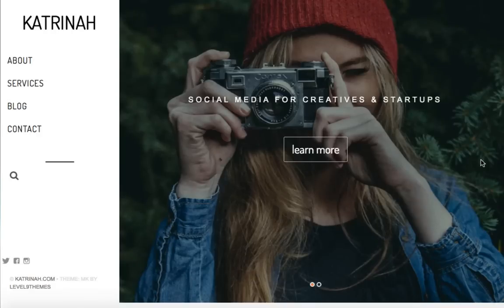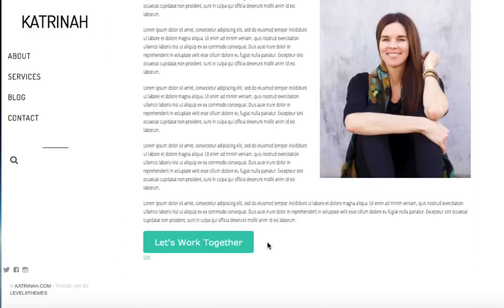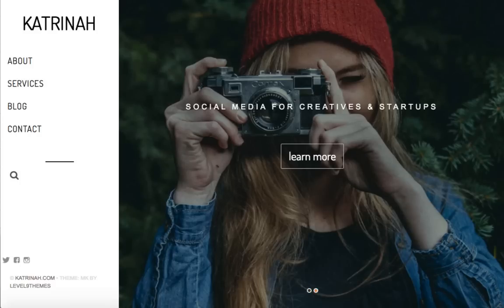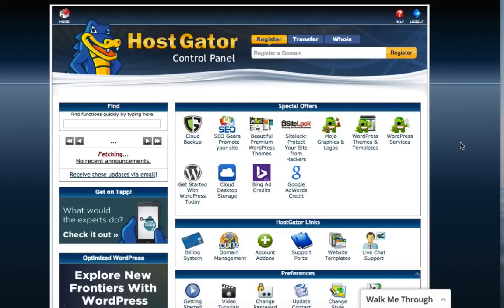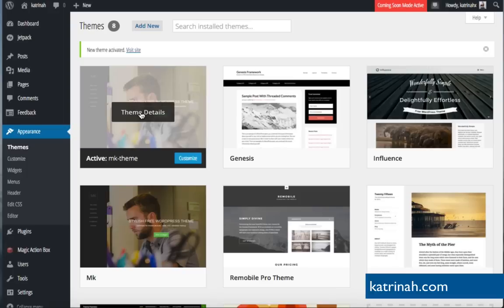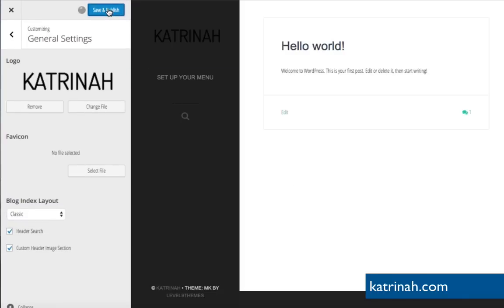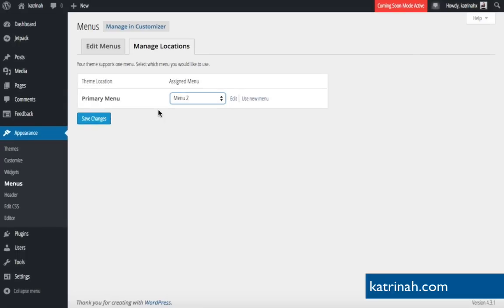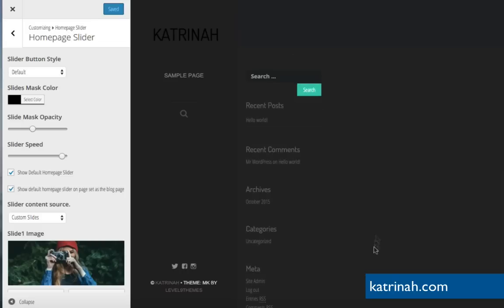Beginners Tutorial: Create A Professional Website (WordPress)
In this video tutorial, learn how to create a unique & professional WordPress website that features a prominent image (yours!) and a left-side menu.

After completing this tutorial, you'll have a gorgeous website featuring calls-to-action that direct visitors to your products and services, as well as a customized email opt-in form to capture leads. In this video we'll also be customizing the styles and appearance to match your brand.

This website is an especially great design for coaches, consultants, job seekers, students seeking internships and anyone who wants to establish an online personal brand. This website presents your info in an elegant, minimalist way.

If you are drawn to a web design that features lots of visuals and images, this design may be a great fit - the homepage and blog archive page especially are focused on images.

If you need a domain and hosting for your website, I recommend Hostgator.

XO
katrinah